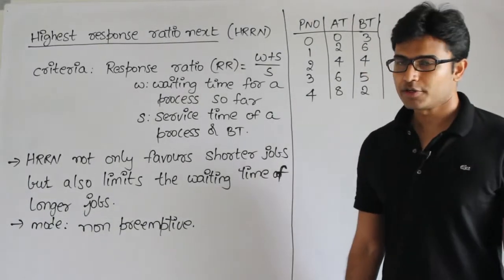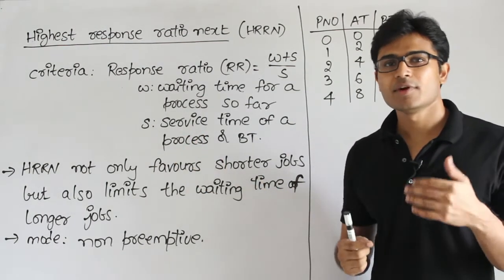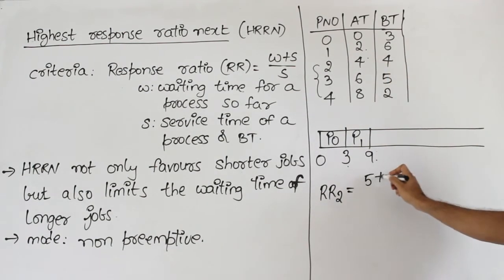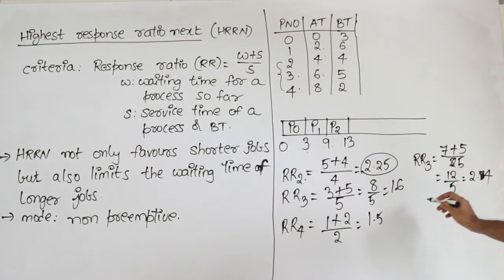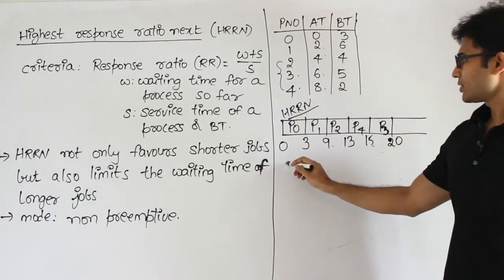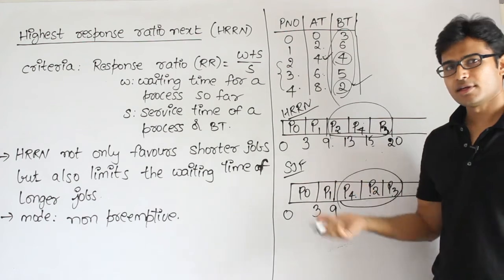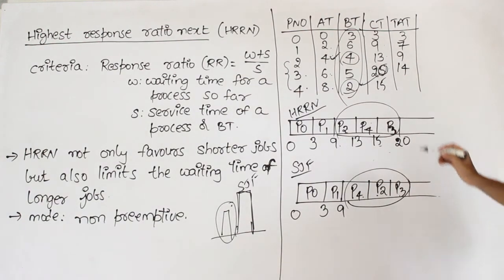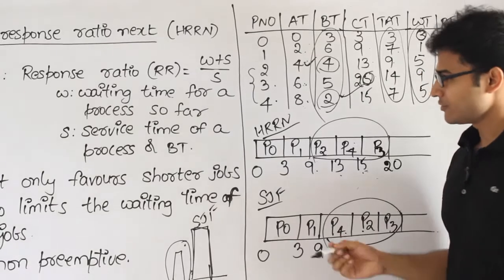27 Highest Response Ratio Next HRRN